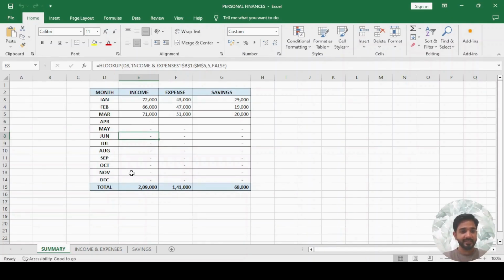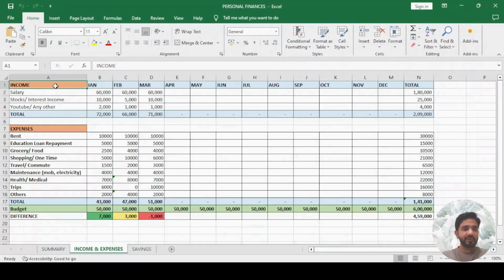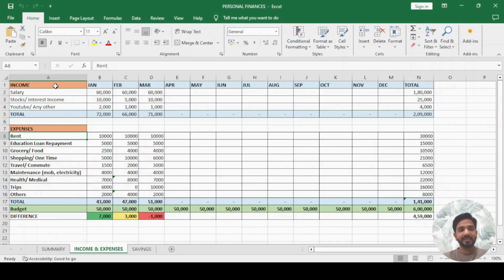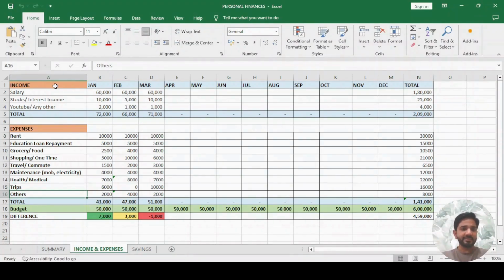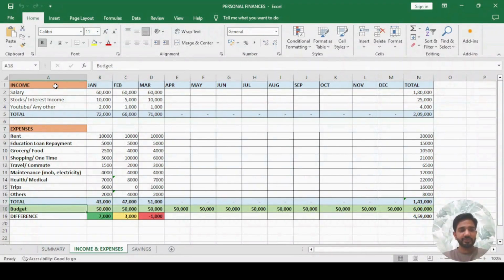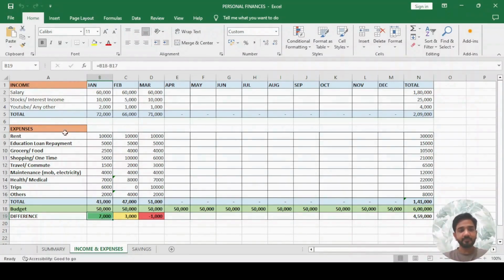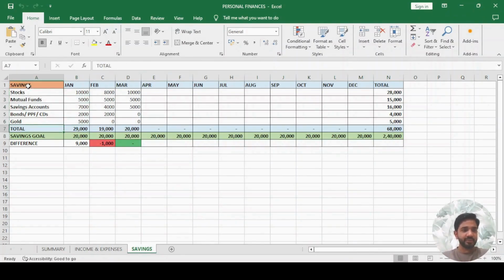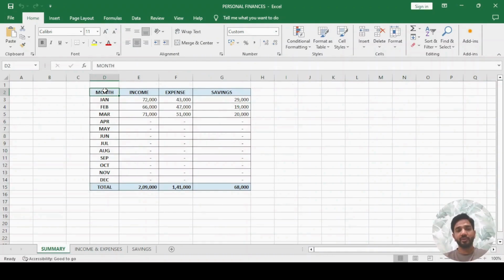How to Manage Your Personal Finances Better Using Excel: Income, Expenses, Savings Tracker Template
THIS VIDEO EXPLAINS HOW YOU CAN MANAGE YOUR FINANCES BETTER USING BASIC EXCEL. The video tells how you can track your income, expenses and savings using a simple excel template thus helping you achieve your financial goals.